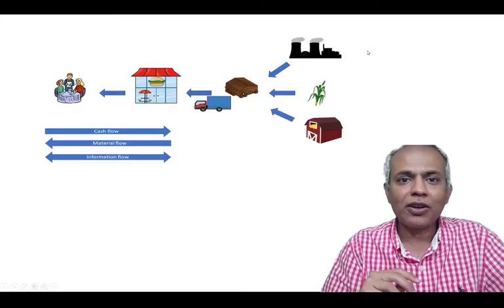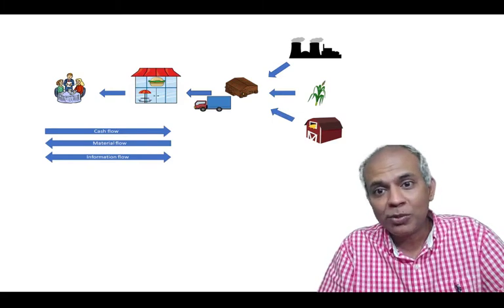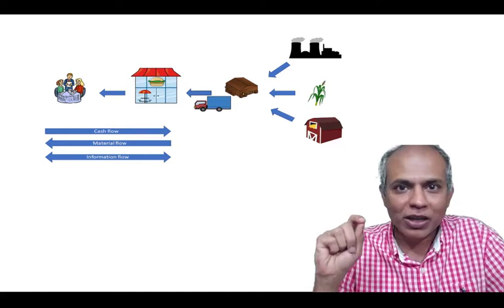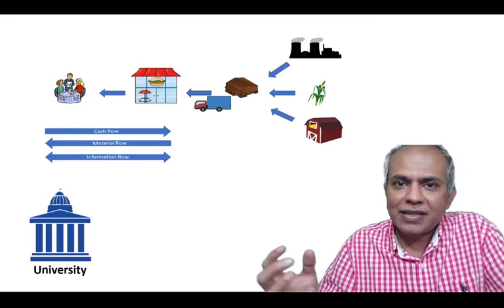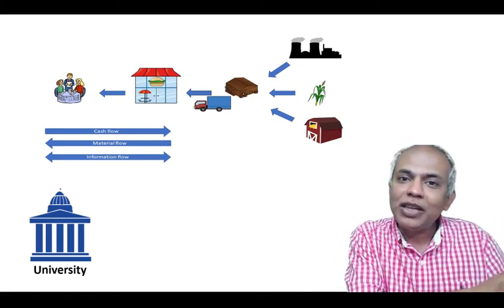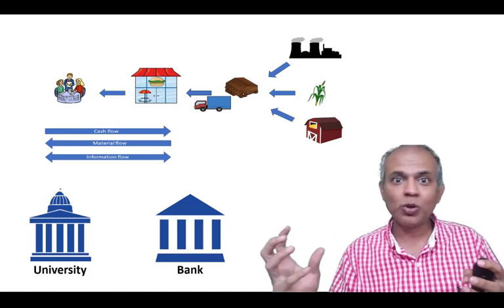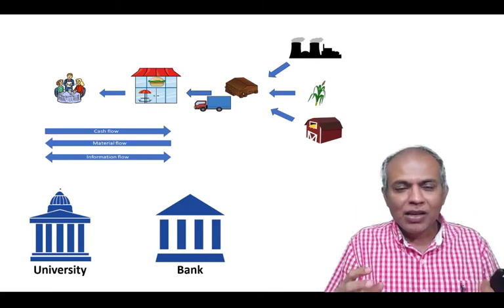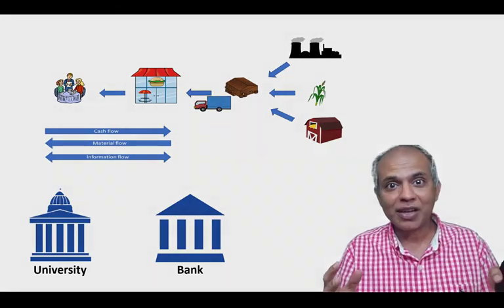Introduction: Three flows in Supply Chain Management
Supply Chain Management is everywhere. To know why, we need to understand what supply chain management is, and how it can help companies. This video does precisely that and introduces the idea of supply chain management.